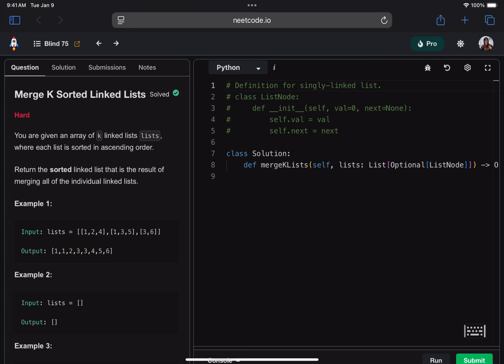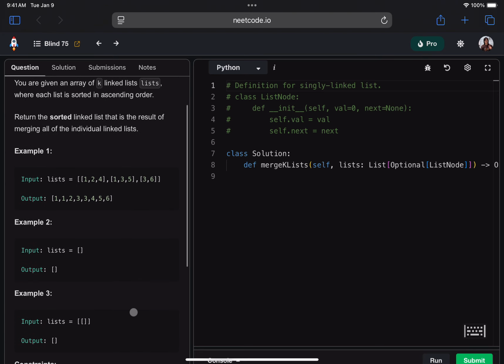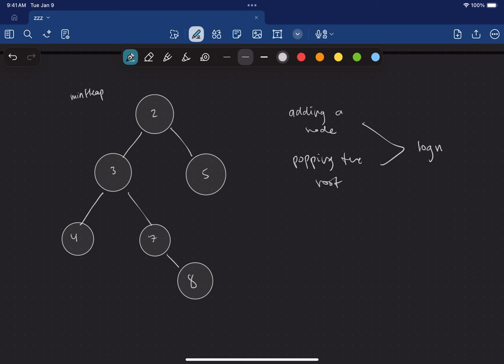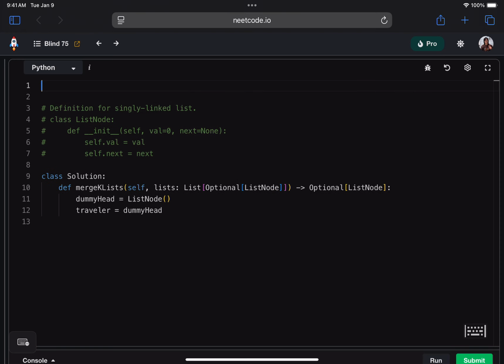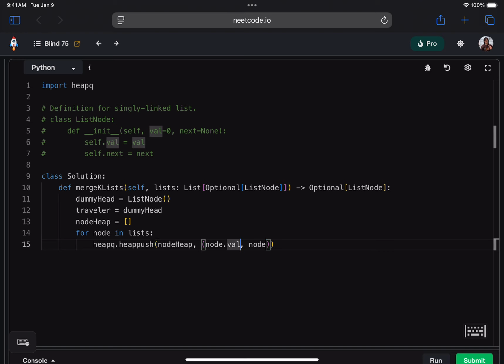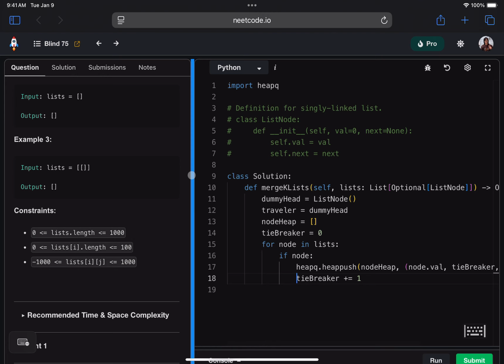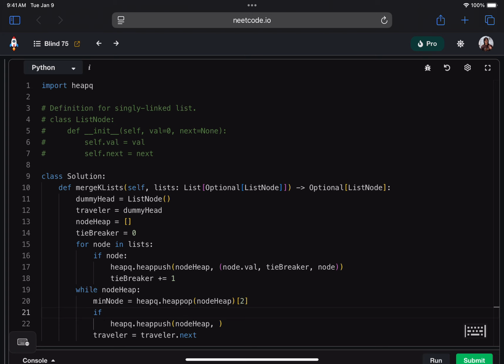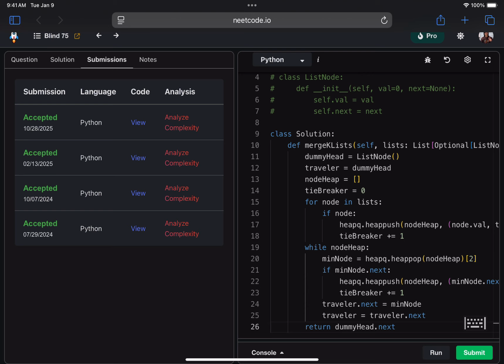day 24 - merge k sorted linked lists